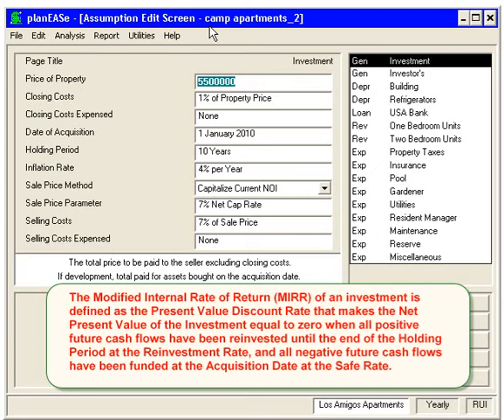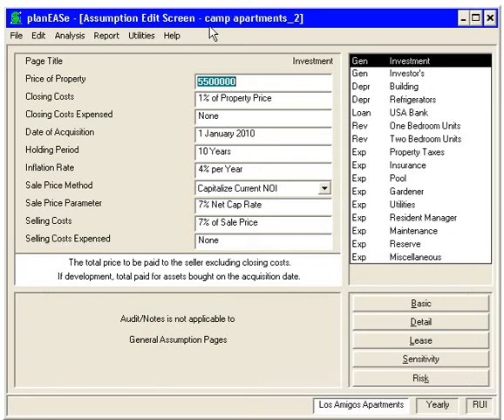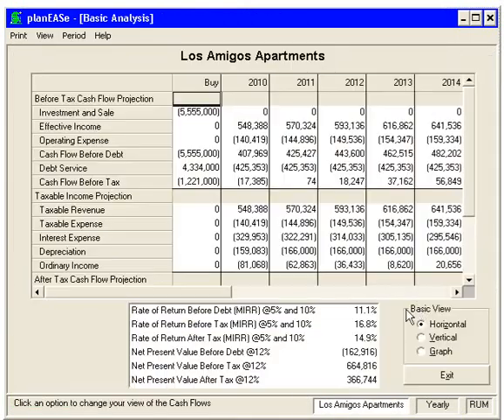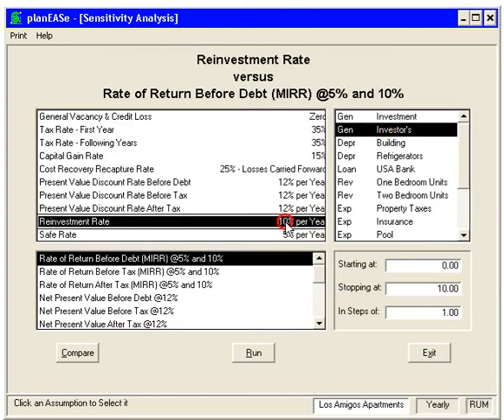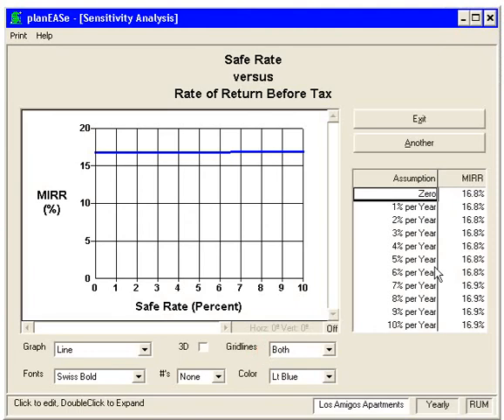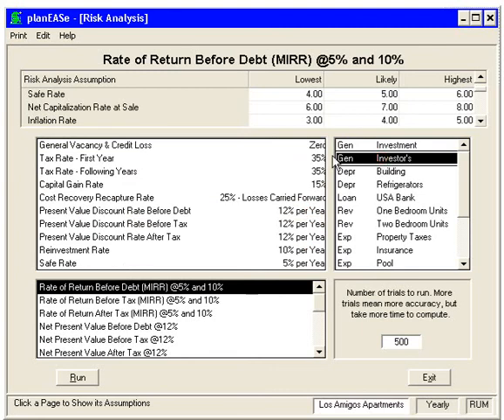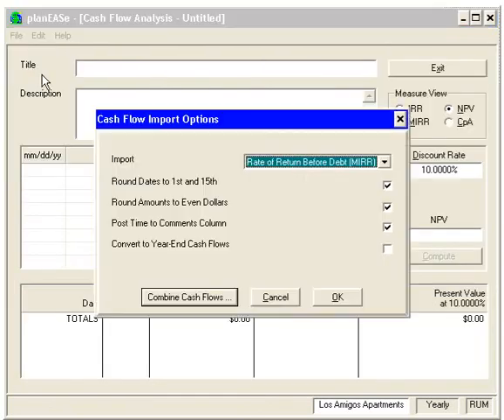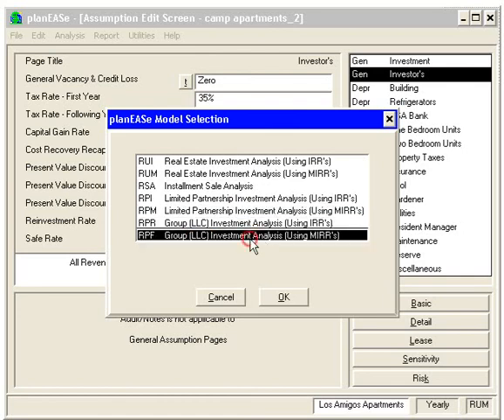Modified Internal Rate of Return MIRR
How the Modified Internal Rate of Return MIRR is calculated?

Definition

The Modified Internal Rate of Return (MIRR) is the Present Value Discount Rate that makes the Net Present Value of the investment equal to zero when all positive future cash flows have been reinvested until the end of the Holding Period at the Reinvestment Rate, and all negative future cash flows have been funded at the Acquisition Date at the Safe Rate. Other sources have defined the FMRR measure (variously the Financial Management Rate of Return or the Findley Messner Rate of Return) to be the same as the MIRR.

 Considers:
All assumptions entered, Reinvestment Rate, Safe Rate

 Ignores:
Only things that were not entered

Why is Modified Internal Rate of Return MIRR useful?

Relatively recently, theoreticians have developed the Modified Internal Rate of Return (MIRR) in response a perceived need to measure the growth in net worth due to an investment. The IRR calculation does not consider what happens to positive cash flows thrown off during the life of an investment. In order to do that, you need to assume a 'Reinvestment Rate' at which these cash flows are reinvested and then measure the total amount of cash generated by both the investment and the reinvestment of the cash generated during the life of the investment. Similarly the MIRR calculation assumes that the cash necessary to fund any negative cash flows after the initial investment is invested at a 'Safe Rate' at the beginning of the investment so that the necessary funds will be available at the time of the negative cash flow. The 'Safe Rate' would represent the rate at which the investor could actually place the money in an account where it would be liquid at the appropriate time.

The methodology used to correct the IRR for these deficiencies requires that the investor specify his 'Reinvestment Rate' for positive cash flows during the life of the investment, and his 'Safe Rate' for funding the negative cash flows during that life. The Safe Rate is used to discount all negative cash flows to the present (the Acquisition Date in this case), yielding a Present Value of the invested amounts which represents the sum of the initial investment plus the amount necessary to fund the future negative cash flows, assuming that the funding amount is invested at the Safe Rate on the Acquisition Date. The Reinvestment Rate is used to compound all future positive cash flows to the end of the investment period. This yields a Future Value which represents the sum of the cash received from the sale of the investment plus the amount that would be available from the reinvested positive cash flows.

There is often a misconception that a reason to use the MIRR is because if you use the IRR, then the IRR is choosing a Reinvestment Rate for you. This is completely untrue, as the IRR does not use a Reinvestment Rate at all. The IRR uses the same process as the NPV which only uses a Discount Rate, and looks to discount the cash flow each month. The MIRR uses the same process as Future Value to modify the cash flows, such that there will only be a number at the beginning and one at the end. This is probably why there is not a XMIRR in Excel or Google Spreadsheets. After all, why count monthly when there is only a beginning and end cash amount to consider?.